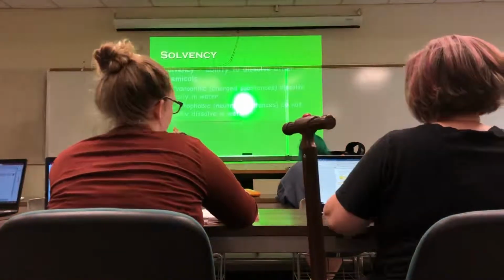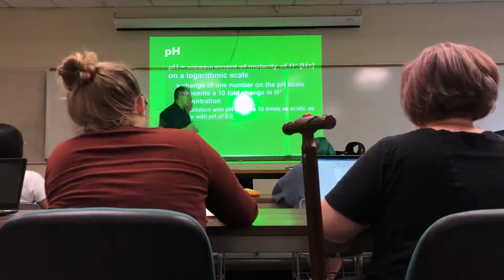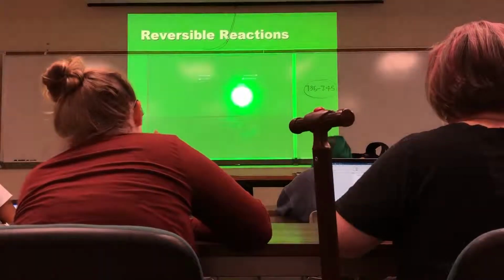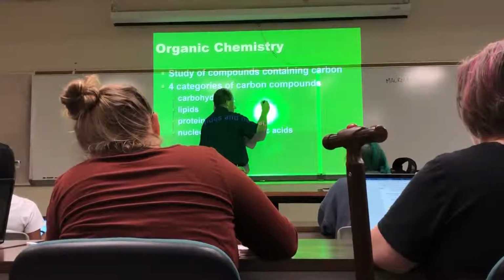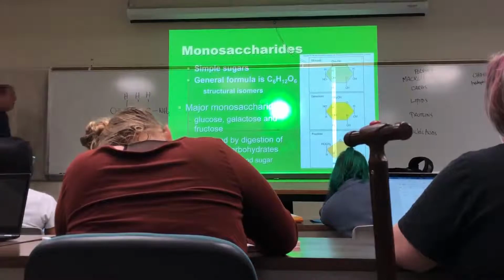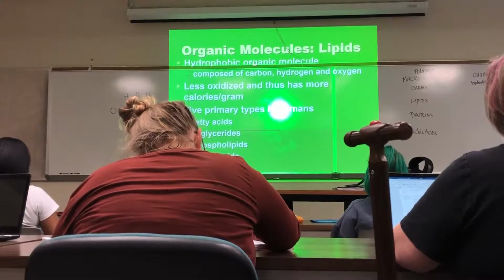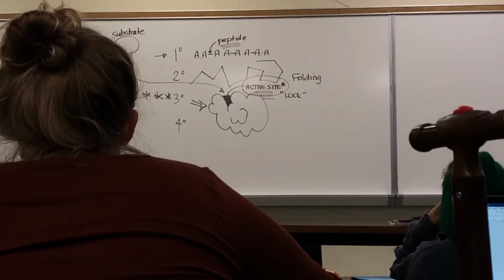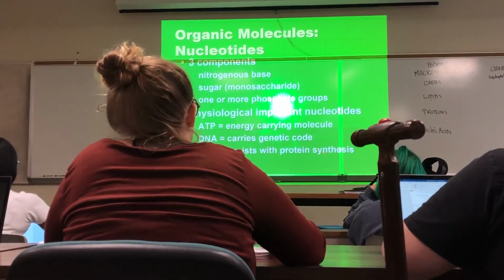BIO 151 Lecture 4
Bio 151 at Cincinnati State